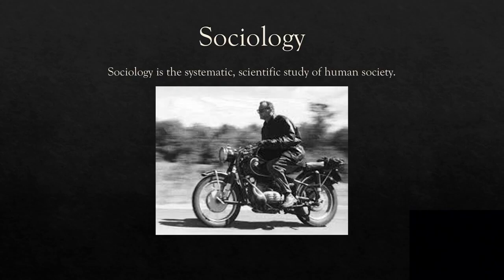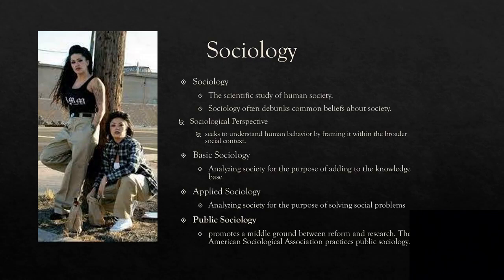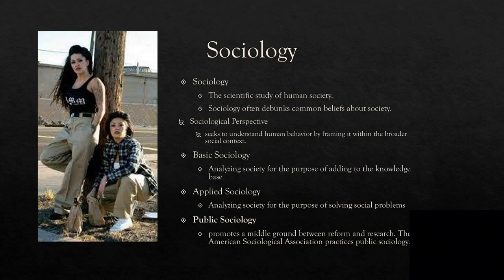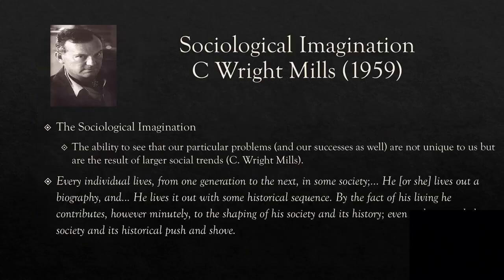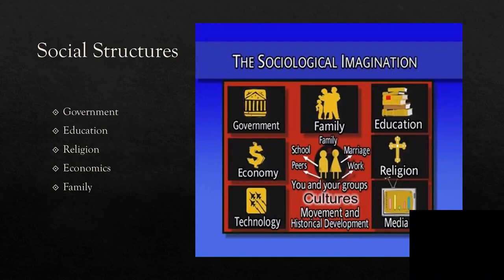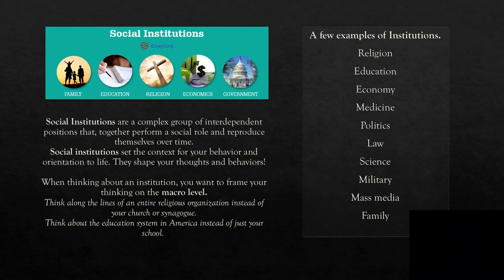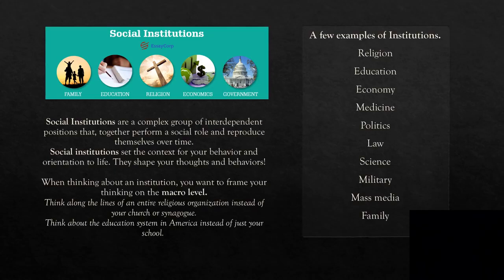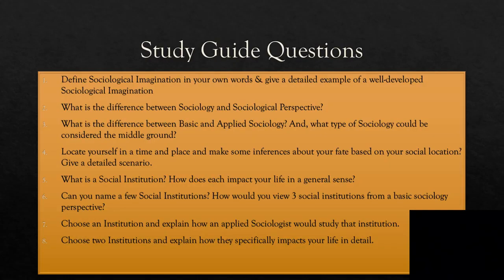SOCIOLOGICAL IMAGINATION video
What is a Sociological Imagination? C. Wright Mills.